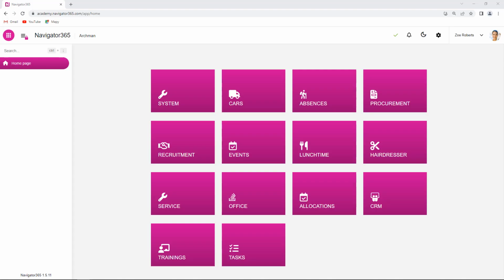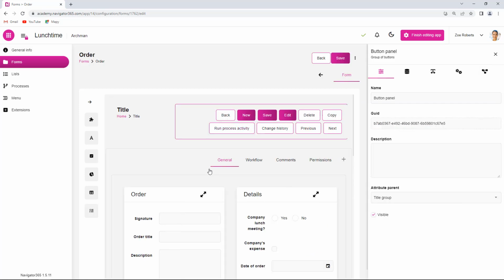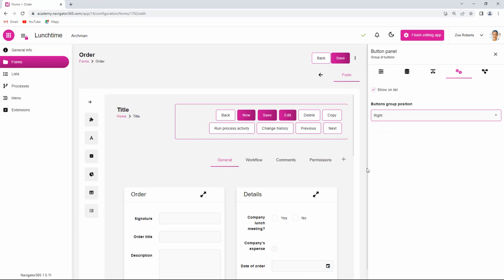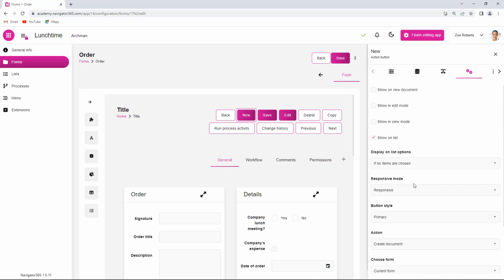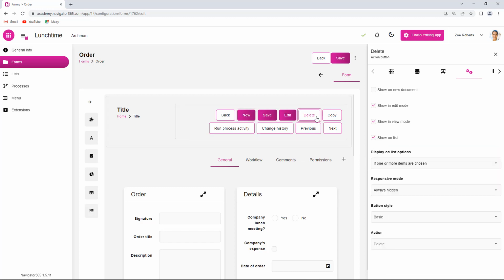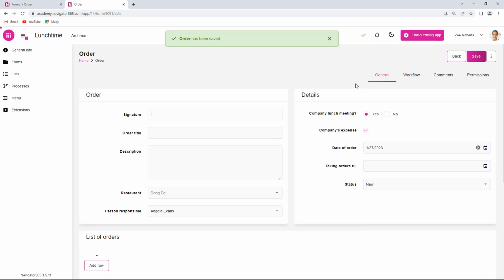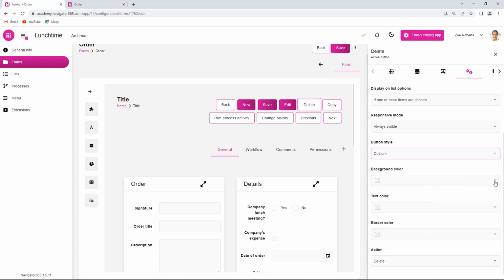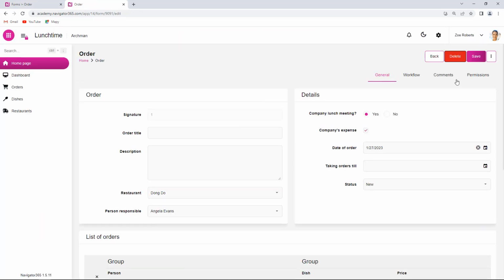Configuring action buttons on a form | NAVIGATOR365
Action buttons are the face of your form. Learn how to configure them in NAVIGATOR365 with our expert Marcin Szlachcic.